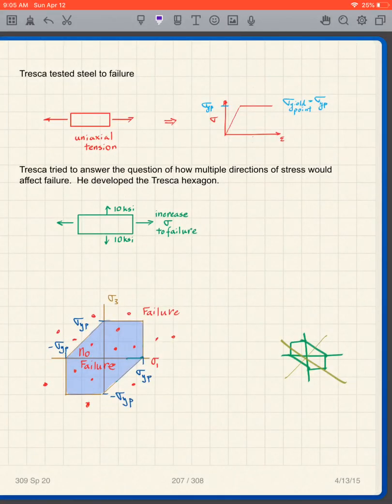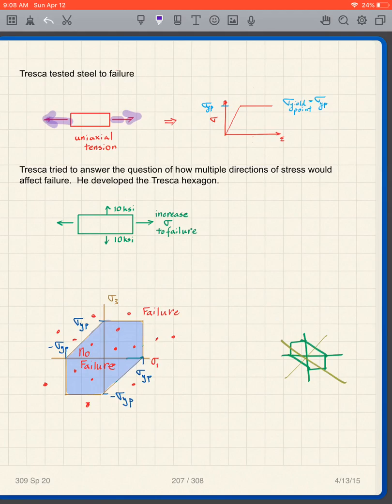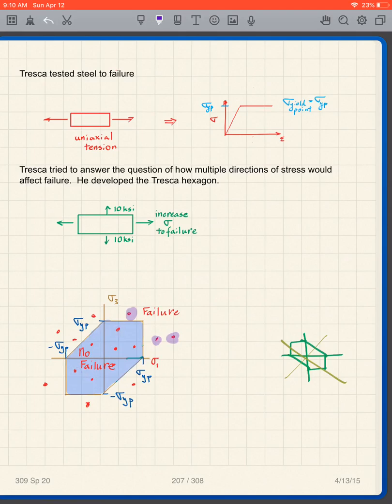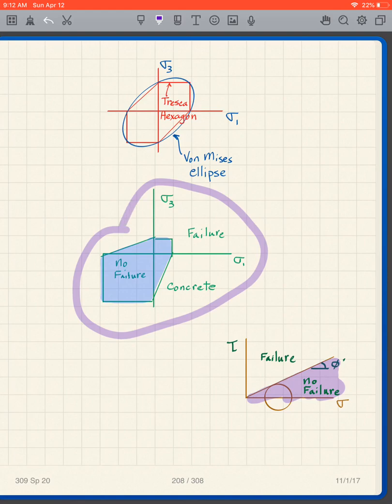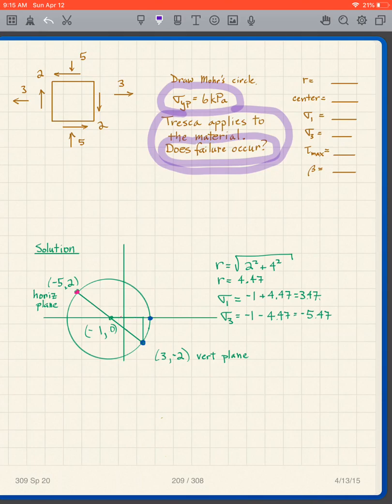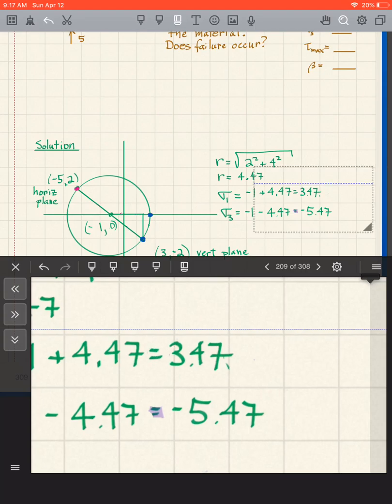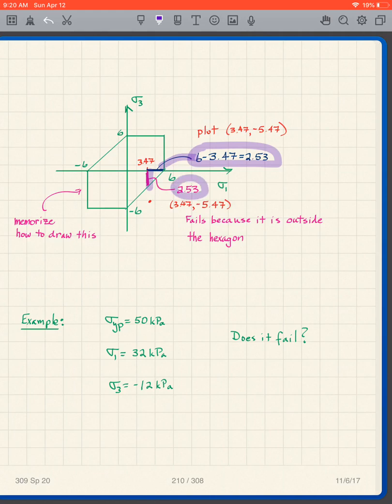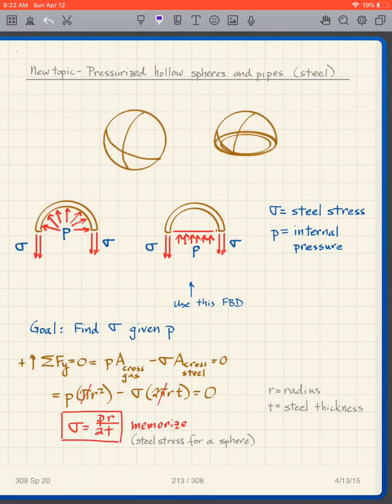309 4/12/20 10am Lecture 26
Tresca failure